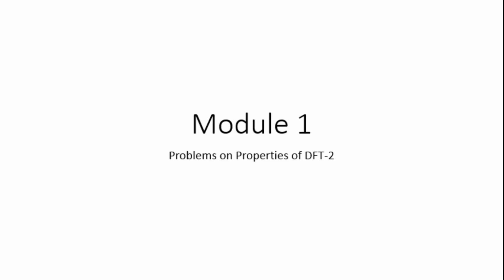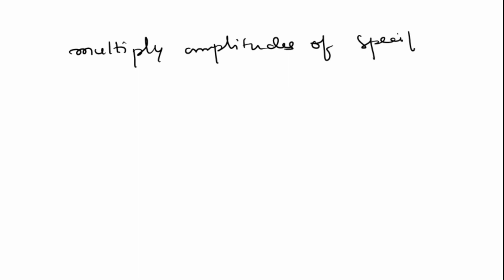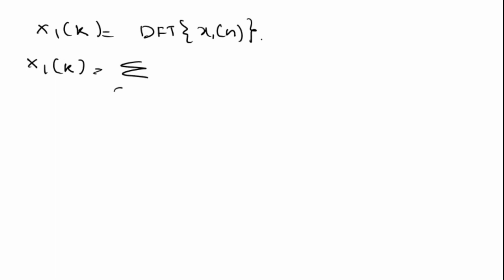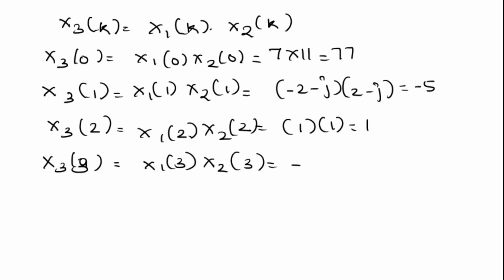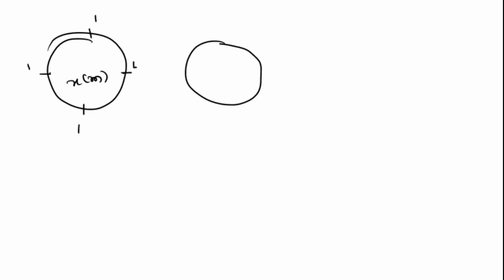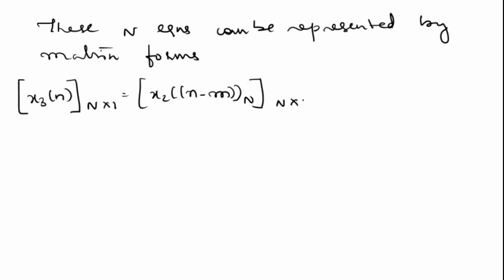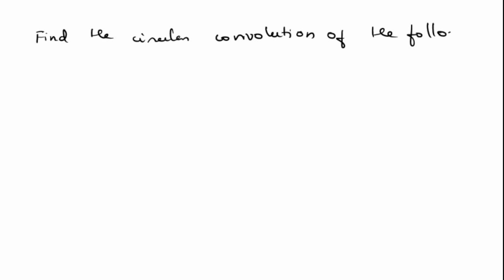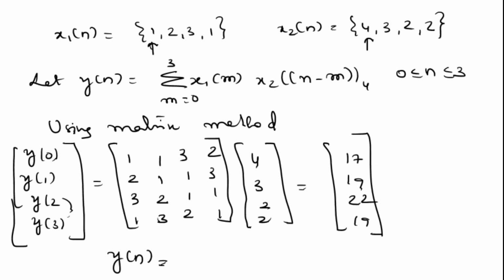VTU DSP 18EE63 M1 L8 Problems on properties of DFT 2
Problems on Properties of DFT-2
This video will explain about Problems on Properties of DFT